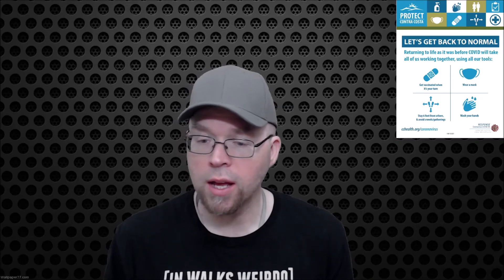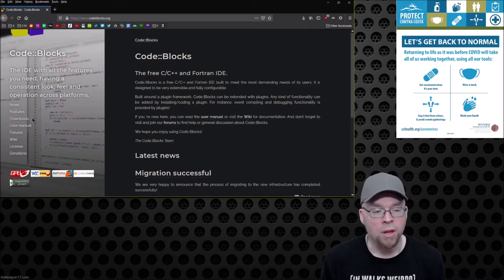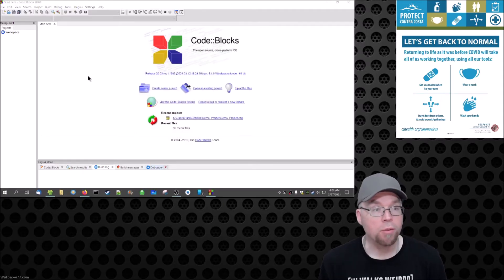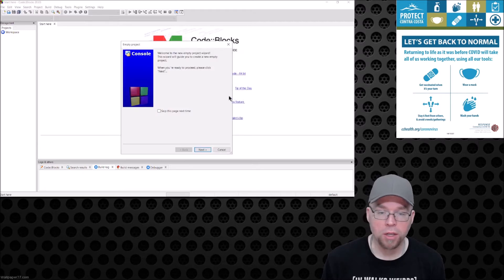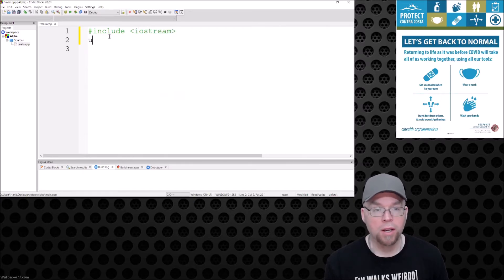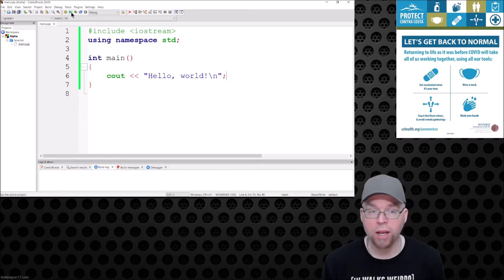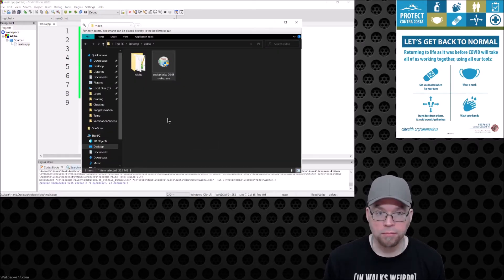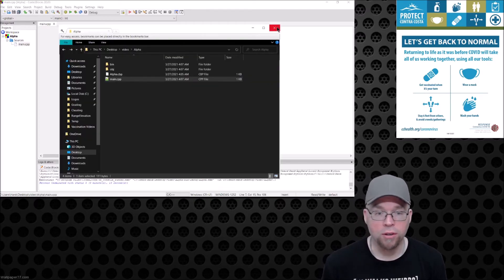C++ Tutorial: Write your first program using Codeblocks from installation to executable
In this video, I show you where to get code blocks, how to write and compile a simple hello world program, and finally where to find the main.cpp source file and the executable program. This is a perfect tutorial for beginners to get started programming in C++.